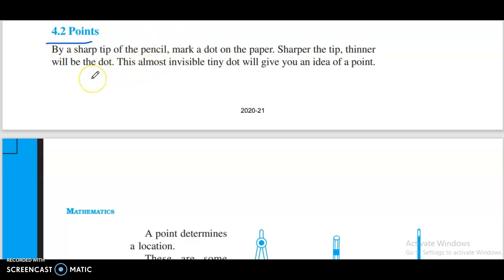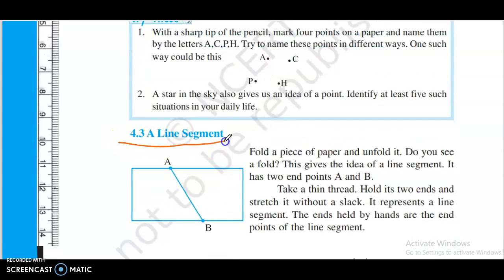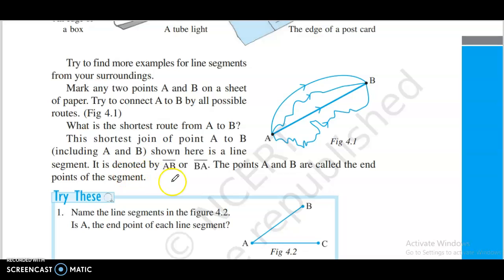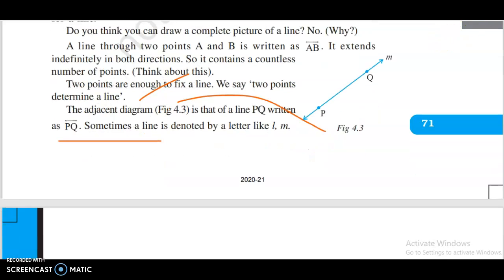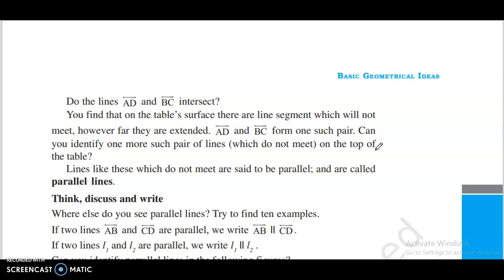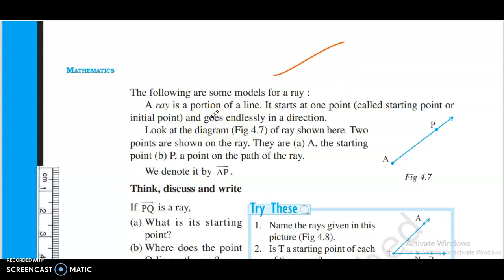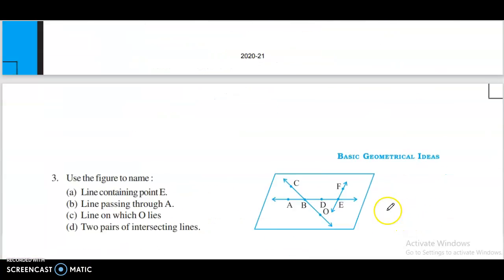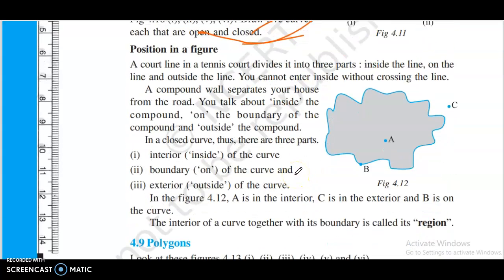Basic Geometrical Ideas - 1, for 6th Std Class Students